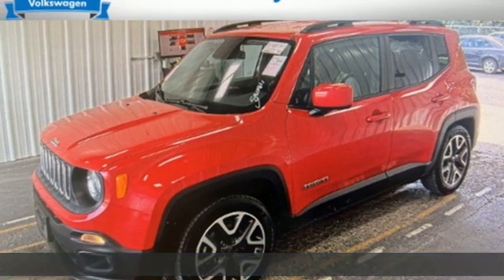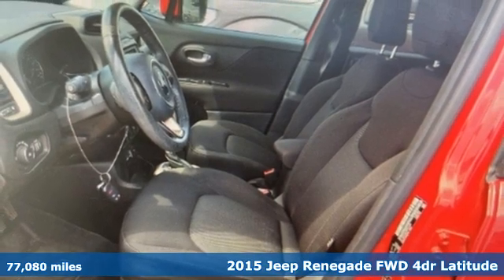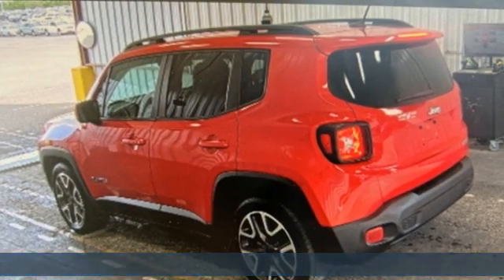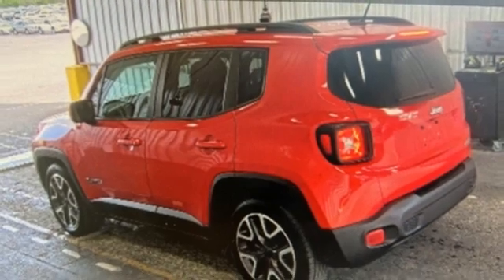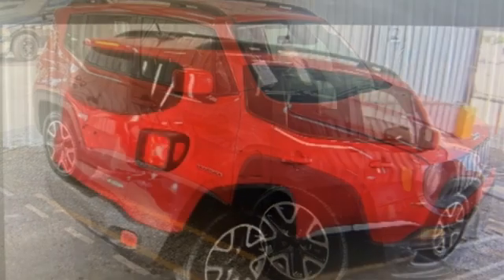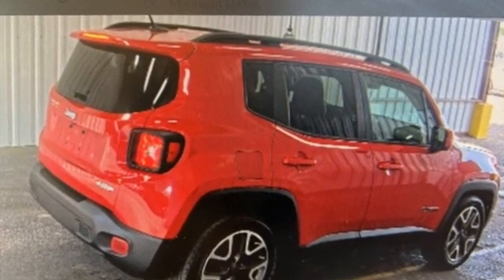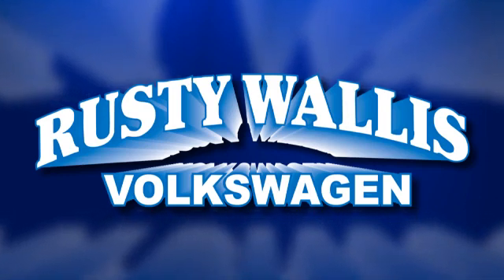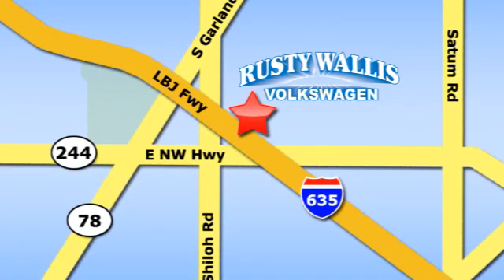Used 2015 Jeep Renegade Dallas TX Garland, TX RRP9352 - SOLD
Year: 2015
Make: Jeep
Model: Renegade
Trim: Latitude
Engine: 2.4L I4 MultiAir
Transmission: 9-Speed 948TE Automatic
Color: Red
Interior: Black
Mileage: 77080
Stock #: RRP9352
VIN: ZACCJABT6FPC21497
Colorado Red 2015 Jeep Renegade Latitude FWD 9-Speed 948TE Automatic 2.4L I4 MultiAir BLUETOOTH, ALLOY WHEELS, 115V Auxiliary Power Outlet, 40/20/40 Rear Seat w/Trunk Pass-Thru, 9 Amplified Speakers w/Subwoofer, Air Conditioning ATC w/Dual Zone Control, Cold Weather Group II, Front & Rear Floor Mats, Heated Front Seats, Heated Steering Wheel, Popular Equipment Group, Power 4-Way Driver Lumbar Adjust, Power 8-Way Driver Manual 4-Way Passenger Seats, Quick Order Package 27J, Windshield Wiper De-Icer.brbrRecent Arrival! 22/31 City/Highway MPGbrbrAwards:br * 2015 KBB.com 10 Tech-Savviest Cars Under $20,000 * 2015 KBB.com Our 10 Favorite New-for-2015 Cars * 2015 KBB.com 10 Best All-Wheel Drive Vehicles Under $25,000 * 2015 KBB.com 10 Best SUVs Under $25,000 * 2015 KBB.com 10 Best Used Subcompact SUVs Under $15,000 * 2015 KBB.com 10 Coolest New Cars Under $18,000 * 2015 KBB.com 10 Most Awarded Cars * 2015 KBB.com 10 Most Fun SUVsbrbrbrReviews:br * Lots of character; agile handling; plenty of easy-to-use technology features; best-in-class off-road capability for Trailhawk model. Source: Edmundsbr * Prepare to tackle nature with the all new Jeep Renegade. A stiff body structure, a responsive steering system and an integrated KONI frequency selective damping front and rear strut system all add up to premium performance. The Renegade combines iconic Jeep styling with a smaller city friendly package. The available My Sky open-air, dual-panel roof features panels that can simply be retracted or removed completely for true open-air driving. Wheel options range from 16 to 18 inch. Renegade offers a host of over 70 active and passive safety and security features as well. The Renegade is available with two 4x4 systems: Jeep Active Drive on Sport, Latitude and Limited models and Jeep Active Drive Low on Trailhawk models. Both systems feature a rear axle disconnect system that seamlessly switches between two and four-wheel drive. The system increases efficiency when 4x4 isna€TMt needed and enhances traction when it is. Every Renegade 4x4 is equipped with available Selec-Terrain traction control. The system allows the driver to tune traction settings for conditions such as snow, sand, mud and exclusive to the Trailhawk model an additional rock setting. The Renegade gives you a choice of two powerful, fuel efficient engines including a 160hp 1.4L MultiAir Turbo Engine with 6-speed manual transmission standard to the Sport and Latitude models or a 180hp 2.4L Tigershark Engine with a 9-speed automatic transmission standard on Limited and Trailhawk models. Inside you will be greeted by such features as the Uconnect systems that come with options such as bluetooth, back up camera, and GPS. Other available features include USB/Aux input, heated seats and steering wheel, and an available nine speaker 506-watt audio system. Source: The Manufacturer Summary

Address:
12635 Lyndon B Johnson Freeway